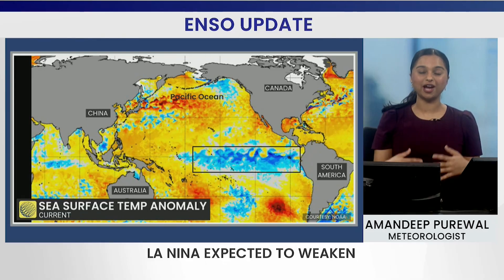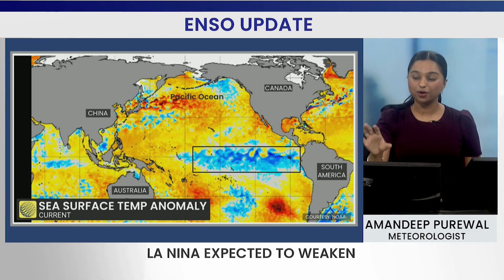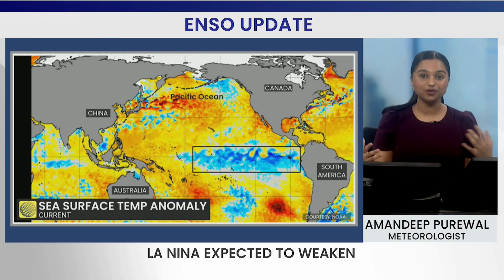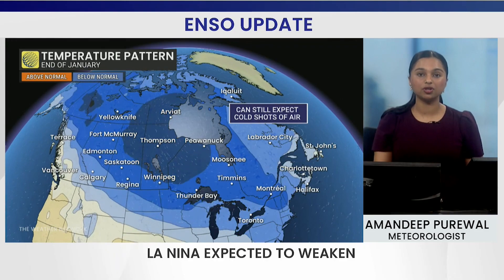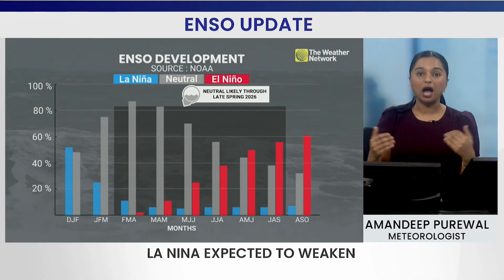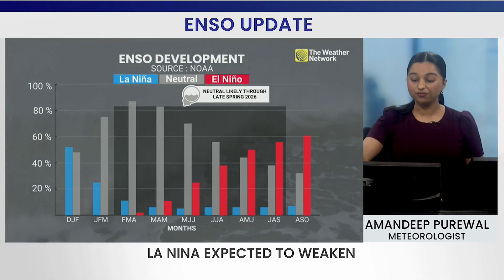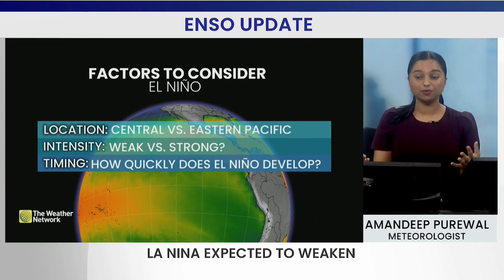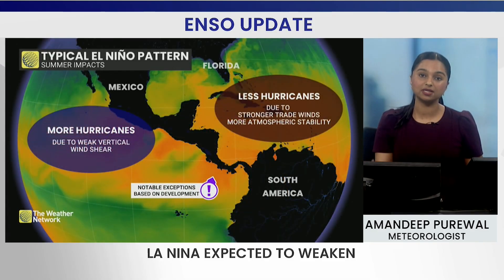La Niña Weakens, Is an El Niño Summer on the Horizon?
Meteorologist Amandeep Purewal breaks down the latest ENSO update, explaining how the weakening La Niña pattern could transition into an El Niño by summer and what that means for weather patterns in Canada.

El Niño incoming? Forecasters see signs of big changes ahead